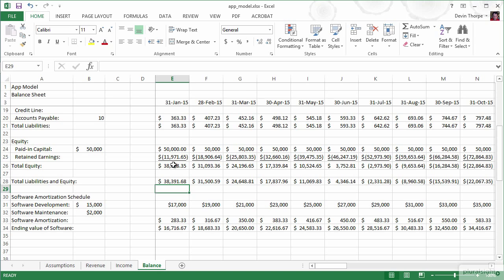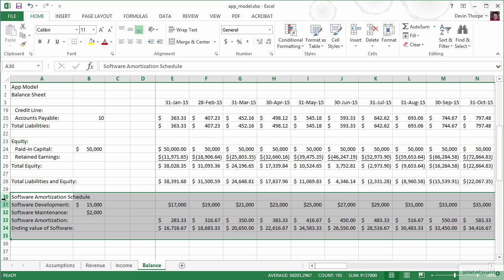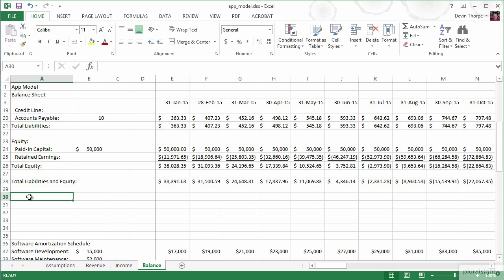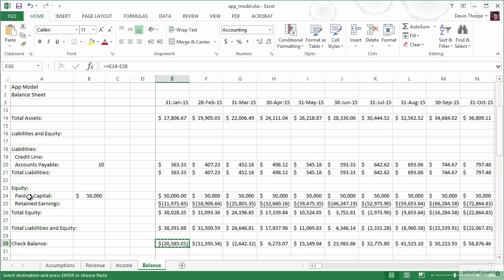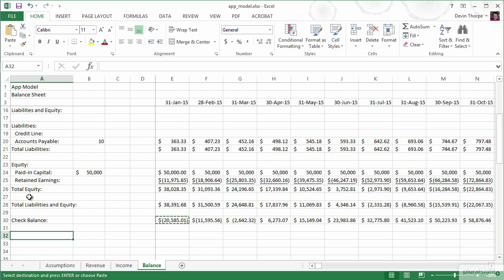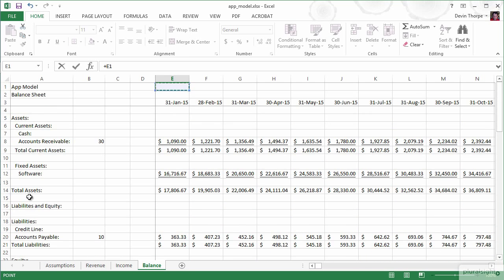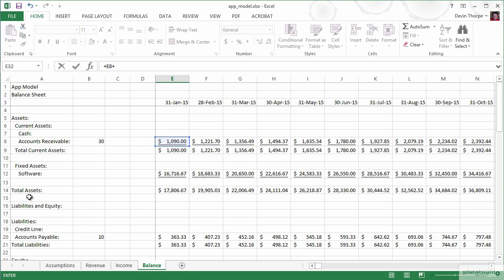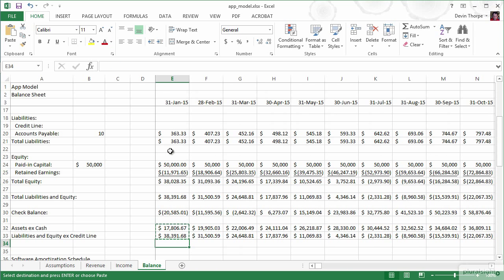How to model a balance sheet | Pluralsight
In this video, Pluralsight author Devin Thorpe demonstrates how make the balance sheet balance itself without generating negative cash balances. Experienced financial modelers know this is a real problem when modeling balance sheets.

The full course provides students with solid Excel skills and the ability to prepare a detailed operational financial model to provide to prospective investors and to help run their businesses. The completed model will not only provide a monthly income statement, balance sheet, and cash flow forecasts for five years (along with quarterly and annual summary data), but also a one-page summary of all the data, providing a powerful endcap to the model and the course.